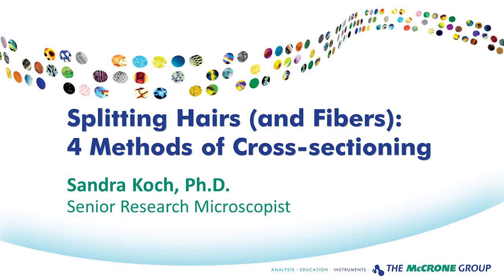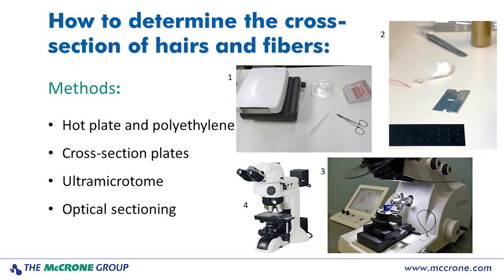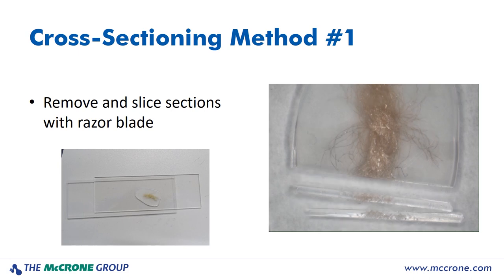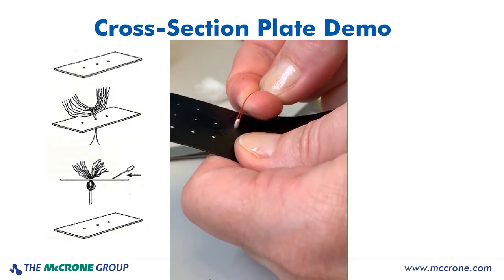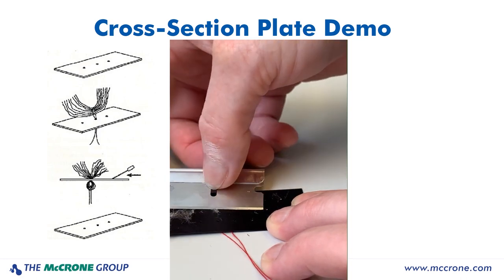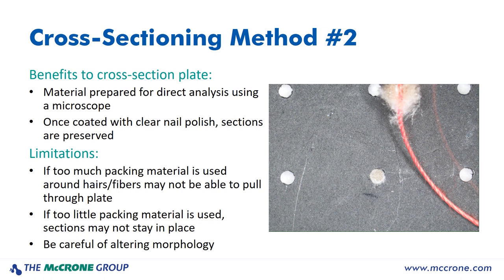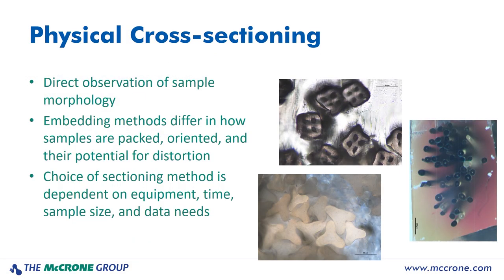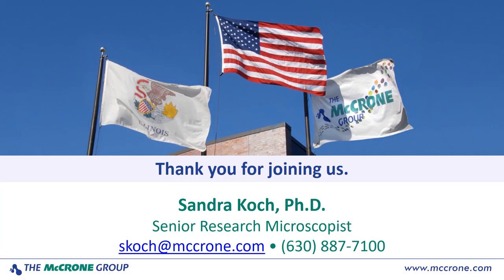Splitting Hairs (and Fibers): 4 Methods of Cross-sectioning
• For morphological analysis of diverse samples, it is extremely useful to become proficient in cross-sectioning techniques. This webinar will discuss sectioning hairs and fibers, but the techniques demonstrated can be applied to other materials. Being able to directly observe the internal structures of a hair or the cross-sectional shape of a fiber can provide useful information for sample identification and differentiation. This webinar presents an overview of four methods that can be used to obtain information on the cross-sectional shape of a material and discusses the benefits and limitations to each method, with a special focus on ease of sample preparation and the analyses that can be reliably conducted with each method.